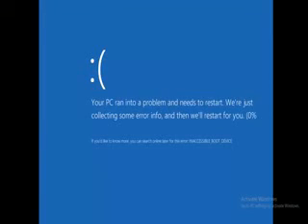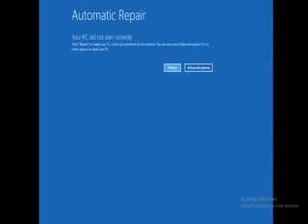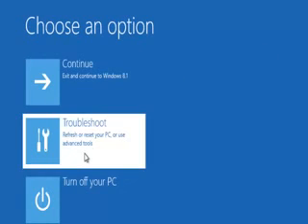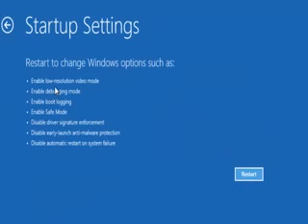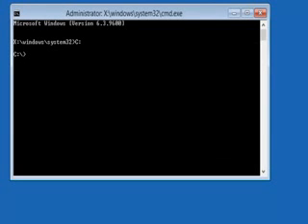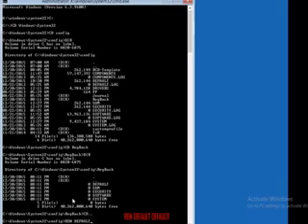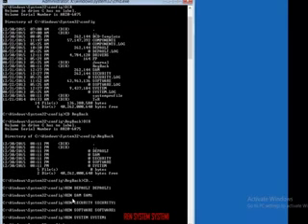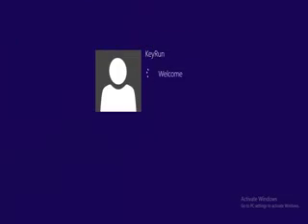fix ran problem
YOUR PC RAN INTO PROBLEM NEED TO RESTART IN WINDOW 10